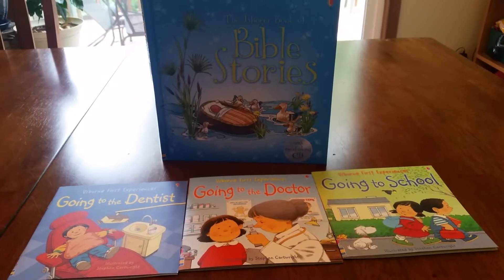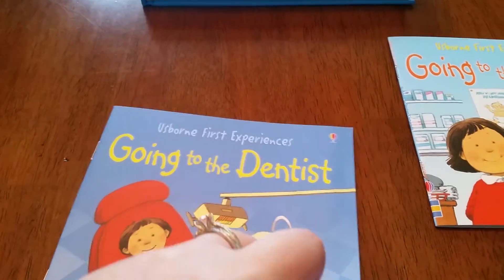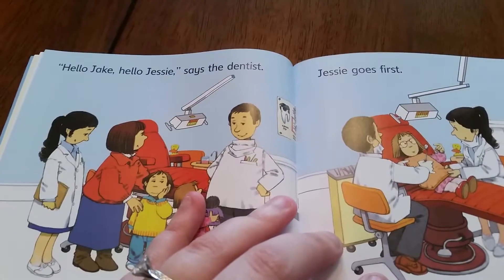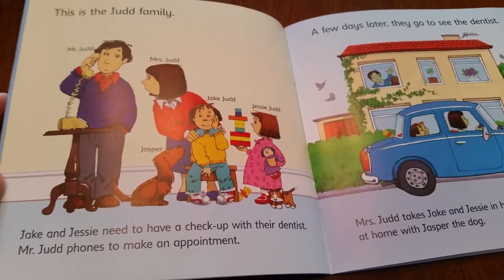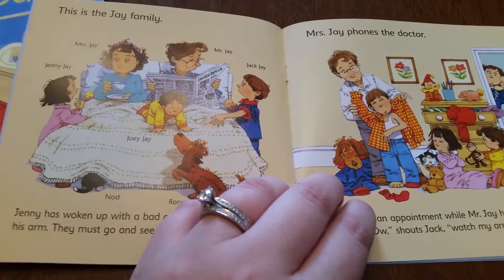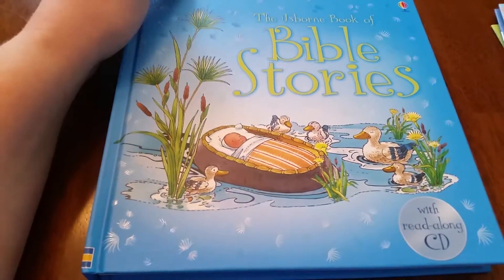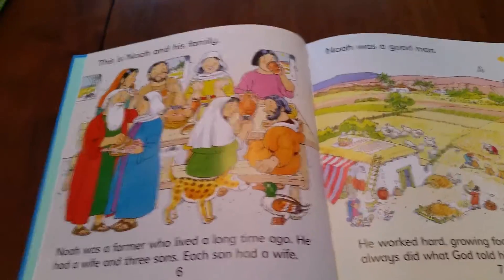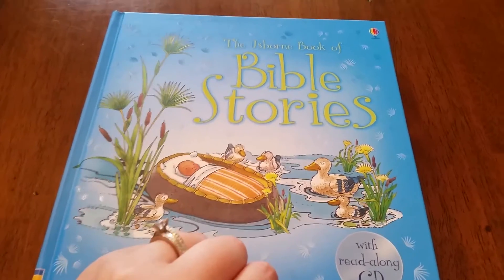Usborne Books & More: Dual Readers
Dual Readers are wonderful stories that offer two levels of text on each page. Beginner readers can read the top sentences for a simple story. Adults and children can take turns reading the levels for a more complete story, with the child reading the top line and the parent reading the bottom one. As reading skills develop, the child can read both levels independently. Dual Reader title that Usborne Books and More carries include: The Complete Book of Farmyard Tales, The Usborne Book of Fairy Tales, The Little Book of Train Stories, The Usborne Book of Princess Stories, and the 4 featured in this video (The Children's Book of Bible Stories, Going to the Doctor, Going to the Dentist, and Going to School).